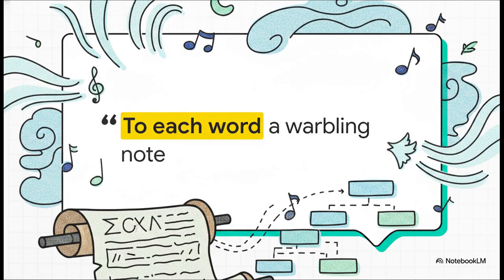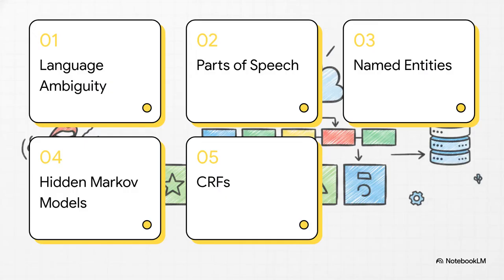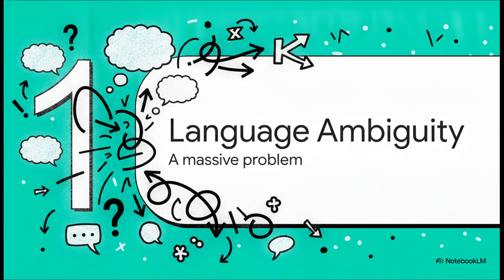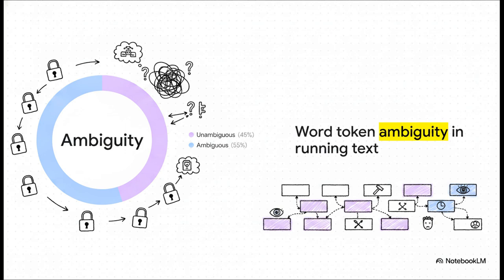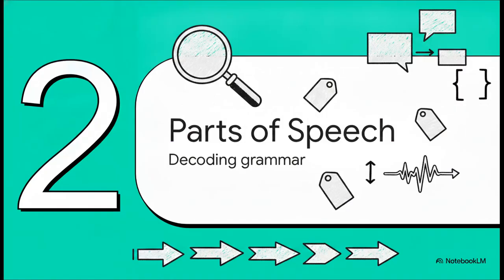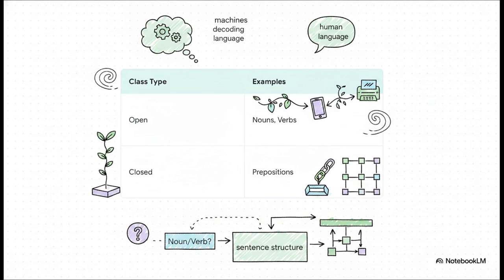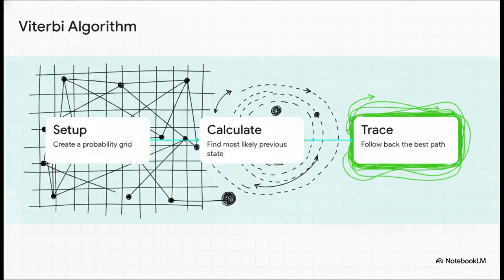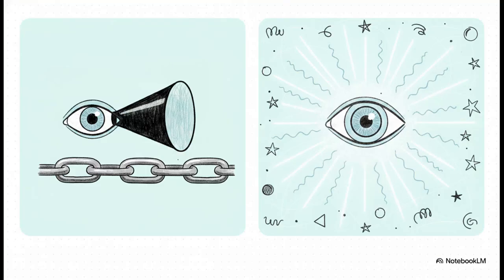17_Sequence Labeling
@Book{jm3,
  year =         "2026",
  url = {web.stanford.edu/~jurafsky/slp3/},
  note = "Online manuscript released January 6, 2026",
  edition =         "3rd",